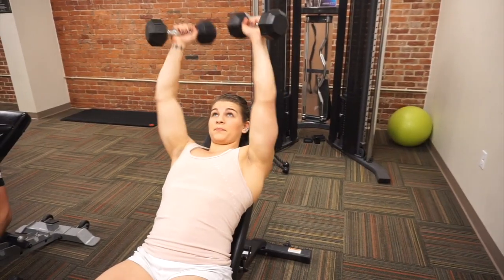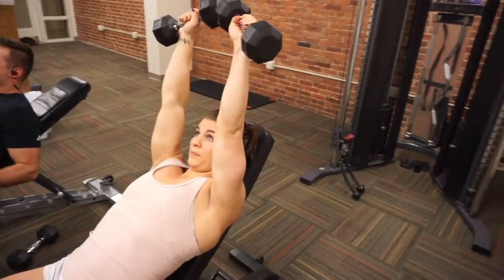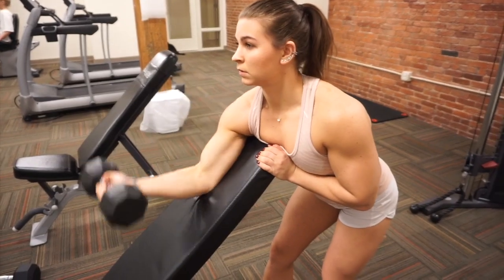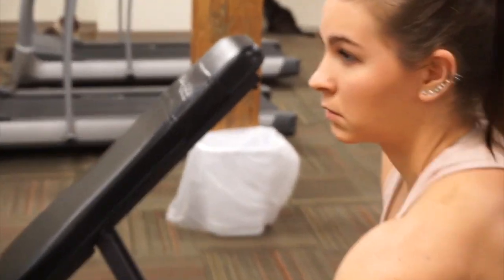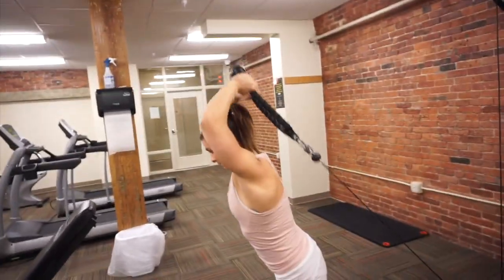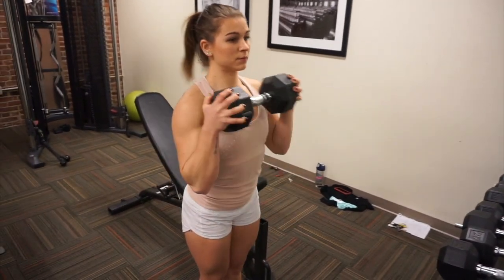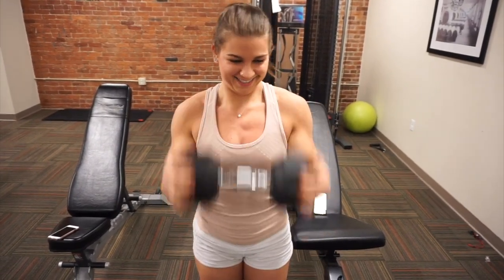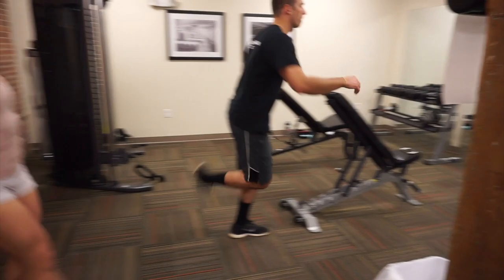Upper Body Workout | Dumbbells & Cables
Today we share with you an upper body workout! We used an apartment gym to show you guys that you don’t need a membership to some huge commercial gym to workout! Hope you guys enjoy!

WORKOUT DETAILS

Superset 1-
Incline Dumbbell Tricep Extensions: 3X10
Incline Dumbbell Bicep Curls: 3X10

Superset 2-
Single Arm Bicep Curl:  3X10
Single Arm Bent Over Kickback: 3X12

Superset 3-
Cable Rope Tricep Extensions: 3X10
Single Cable Cable Curl: 3X10

Superset 4-
Single DB curl: 3x10
Single Arm Ball Tricep Extension.

BURN OUT: Dance Party ;)